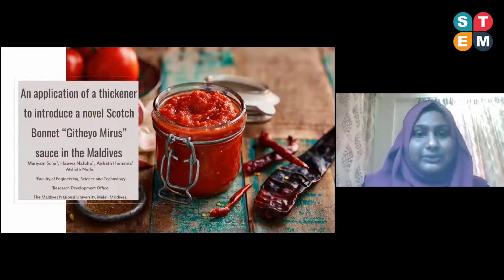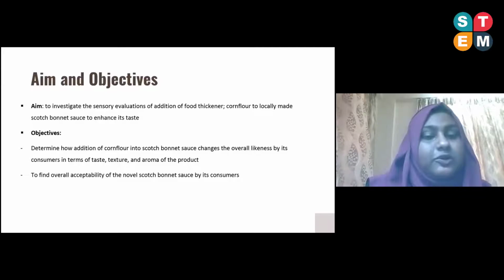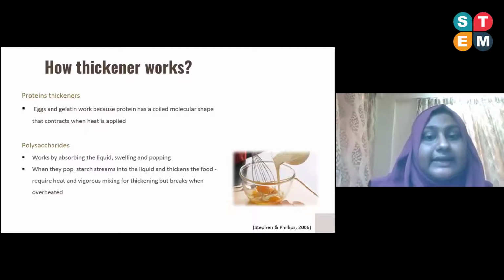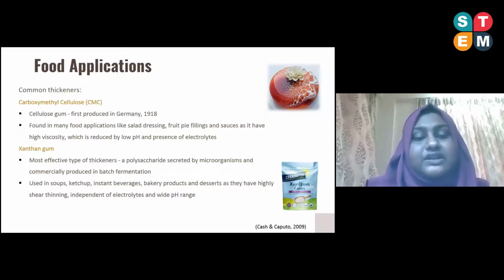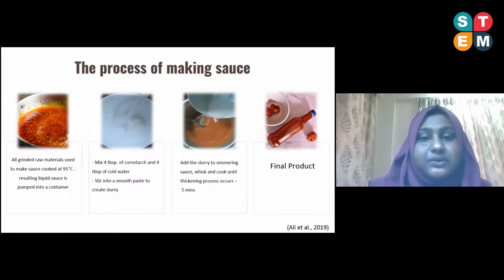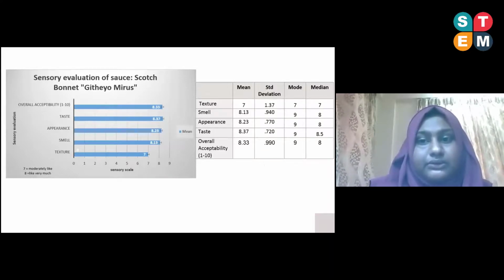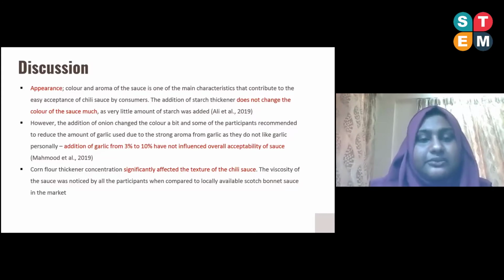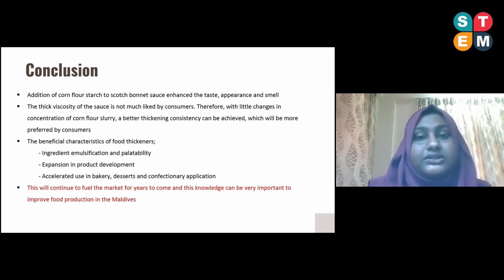Mariyam Suha | Online Summit on Food Science, Nutrition and Public Health–March 18, 2021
Conference on Food Science and Nutrition & Public Health (FNPH-2022) is an international platform for scholars, researchers and practitioners to discuss interdisciplinary research and practices in the fields of food science, nutrition and public health.

This year FNPH-2022 will take place from February 27-28th, 2022 in Lisbon, Portugal. Prospective authors are invited to submit research abstracts or full papers. Audiences are also welcome to join the conference for research and opinions exchanging